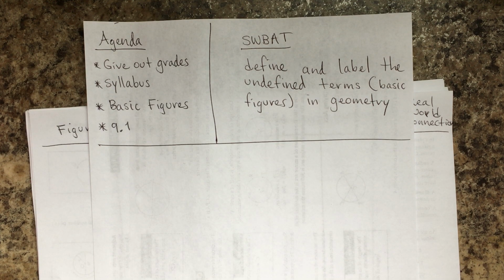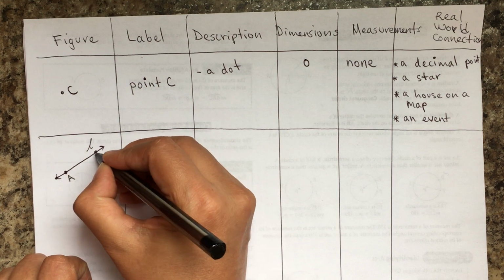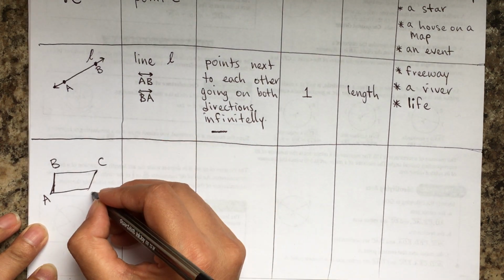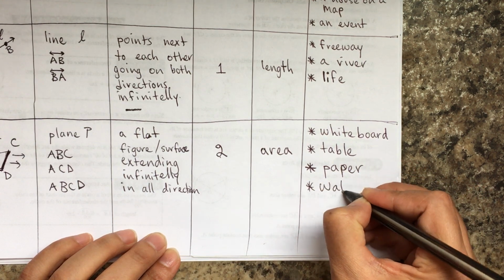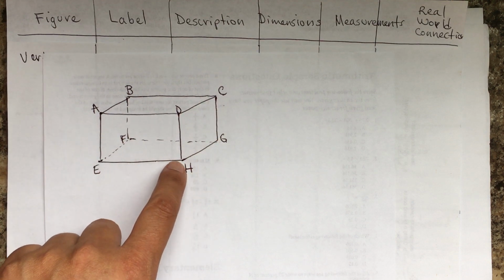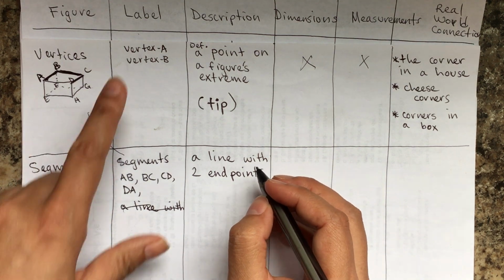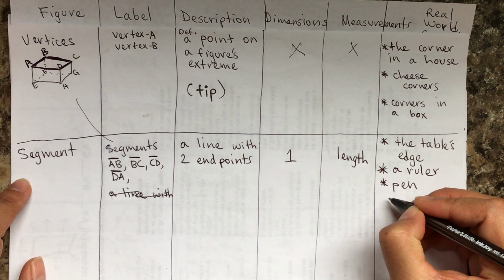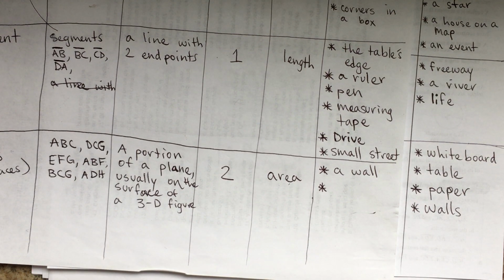7.1 Basic Figures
Students will be able to identify and name different basic figures such as points, lines, line segments, vertices,